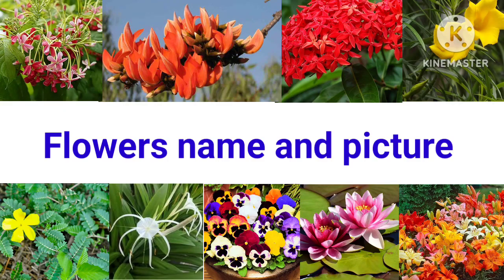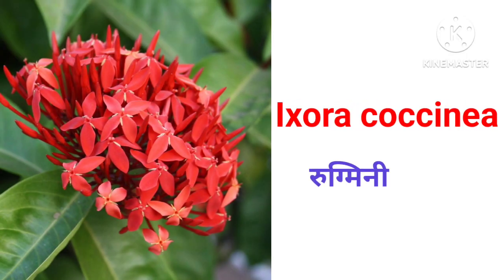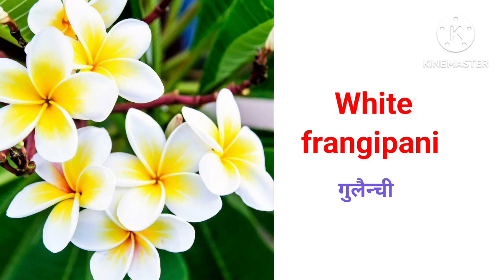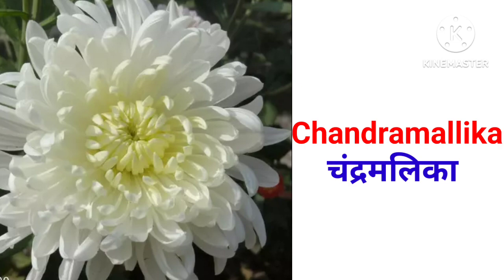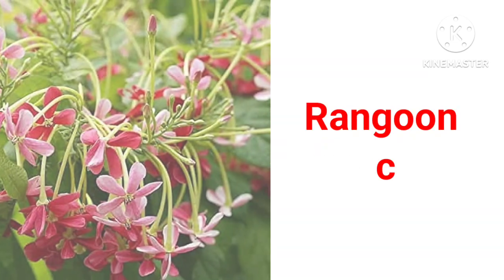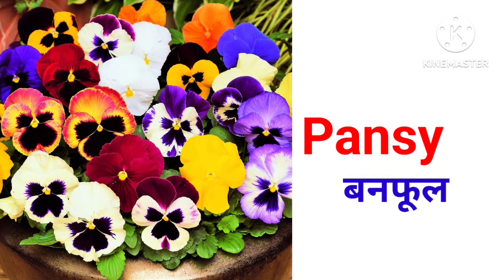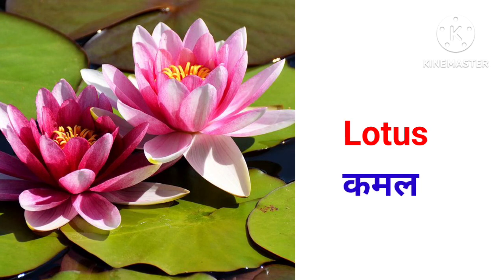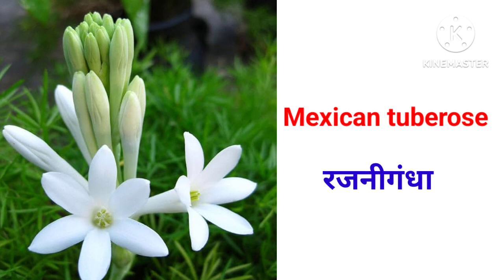Flowers name/Flowers name and picture/flowers name in Hindi and English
8#flowers name
flowers name and picture
flowers picture
flowers name in Hindi
flower name in English
common flowers name
ixora coccinea
yellow oleander
white frangipani
crap Jasmine
puncture vine
Butea monosperma
Maxican tuberose
Asiatic lily
watch another videos @Balgyanastra

learning flowers name, flowers spelling, flowers pictures

Birds name, birds sound, birds videos, birds spelling,12 birds name with pictures, birds name for kids with sound, birds name learning @ Bal gayanastra